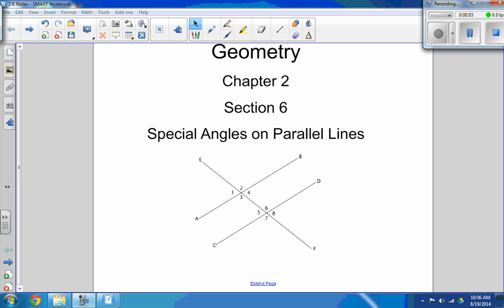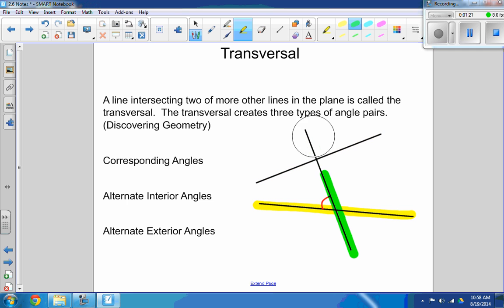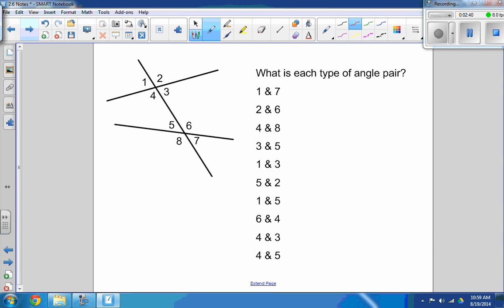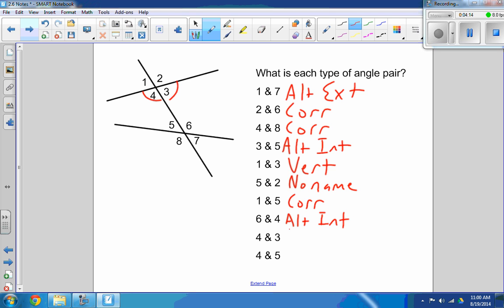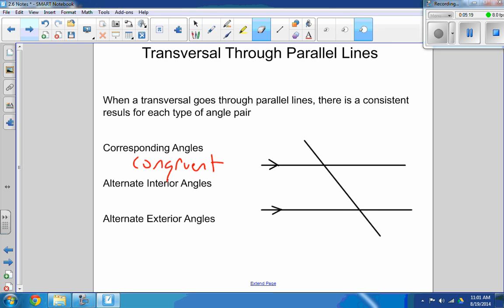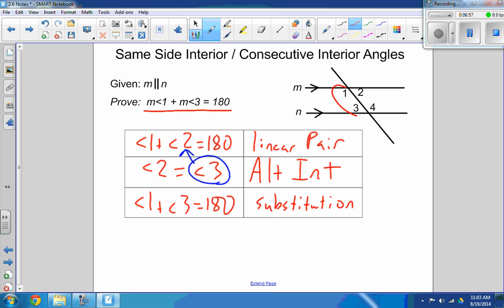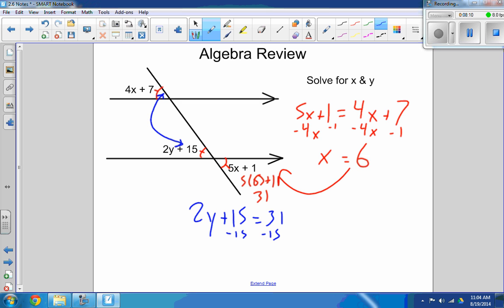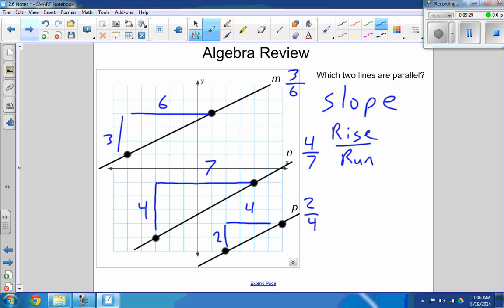Notes 2.6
Chapter 2, section 6: Special Angles on Parallel Lines